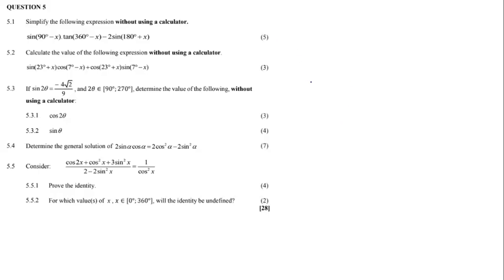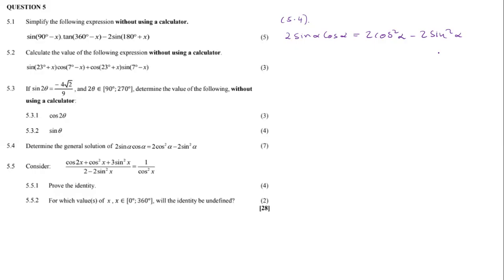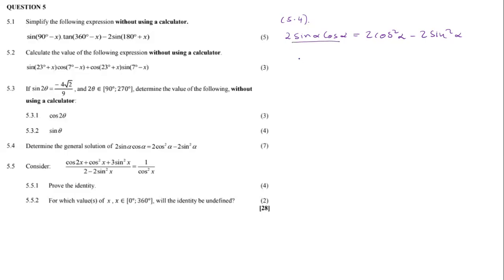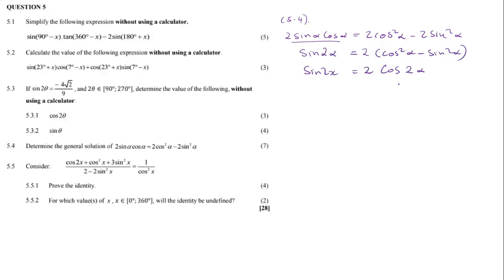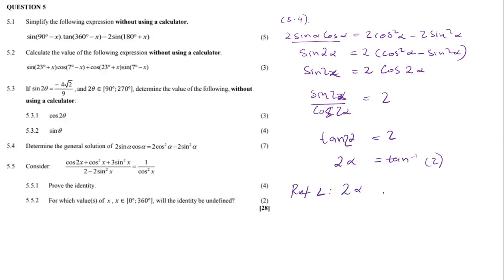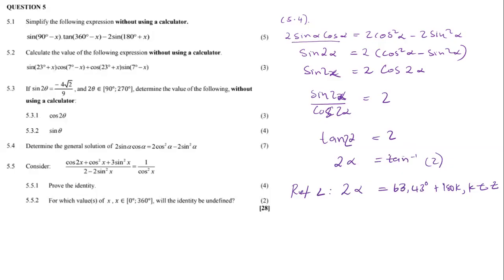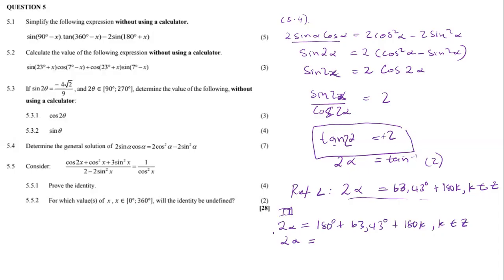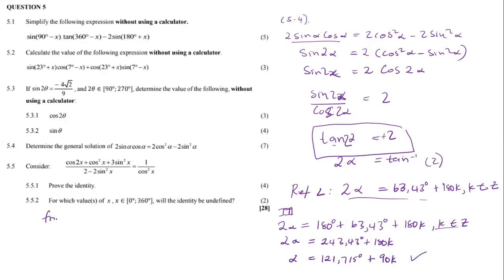5.4 General solution